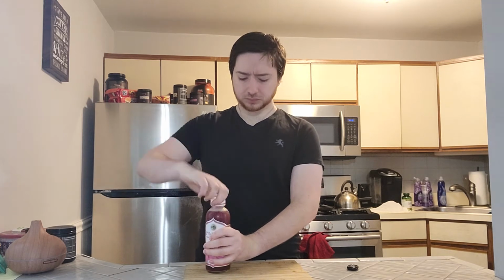GT's Kombucha : Hibiscus Ginger Review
Lets take a look at this Kombucha, it combines the awesome benefits of Ginger with the Floral aroma of Hibiscus, is it worth the try?